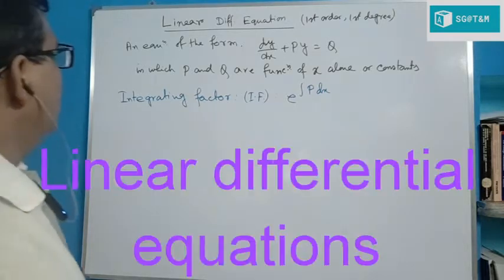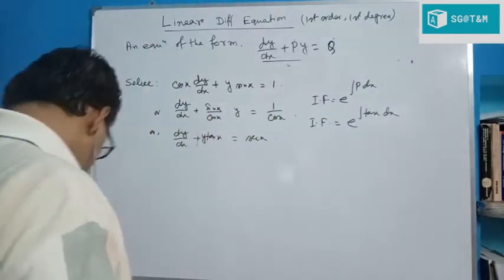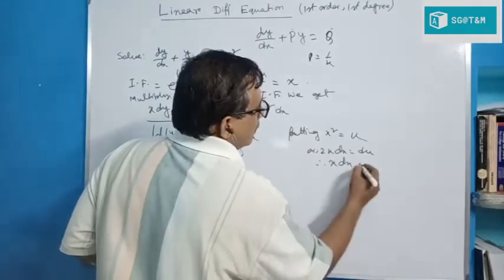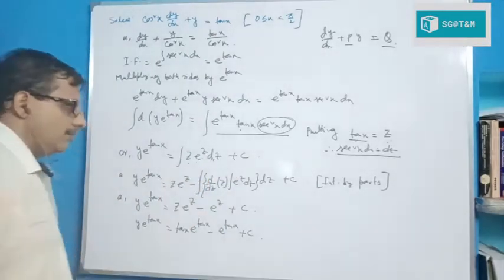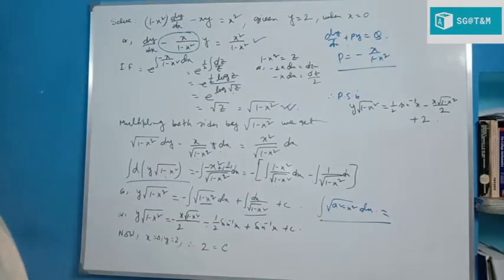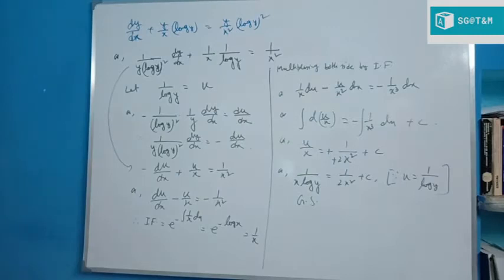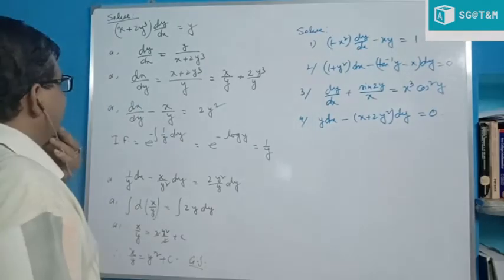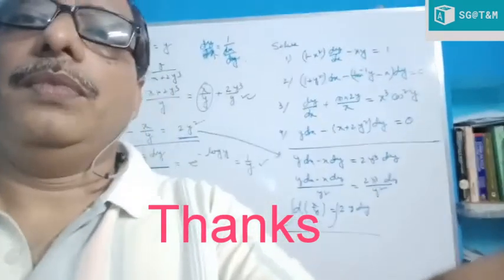Linear differential equations including Bernoulli's equations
For class XII (WBCHSE )Created by Samir Ghosh (AT, SAVM )Chandernagore